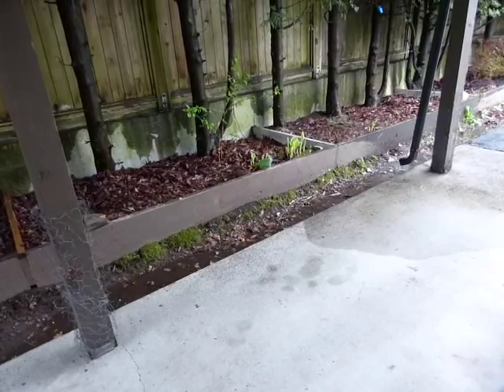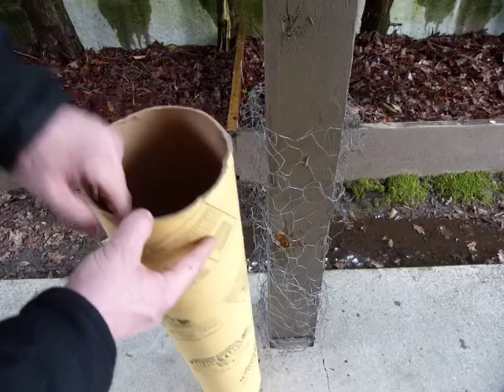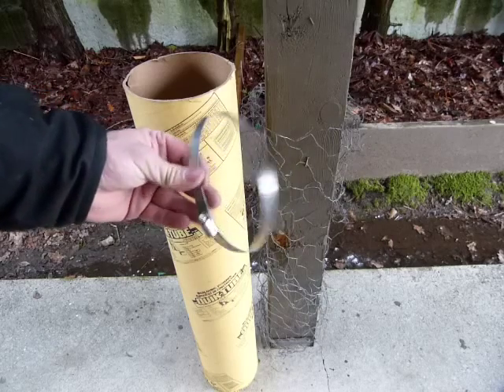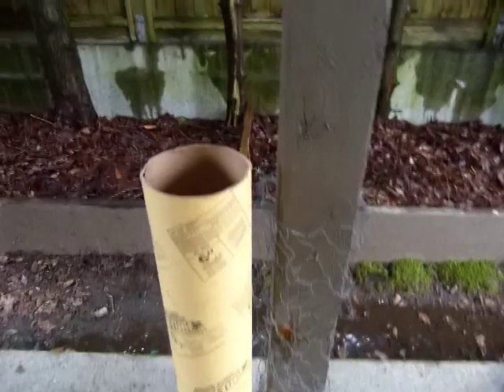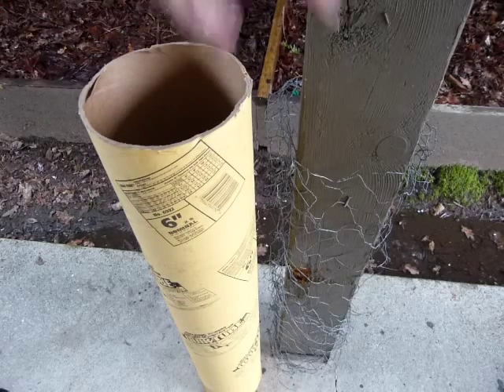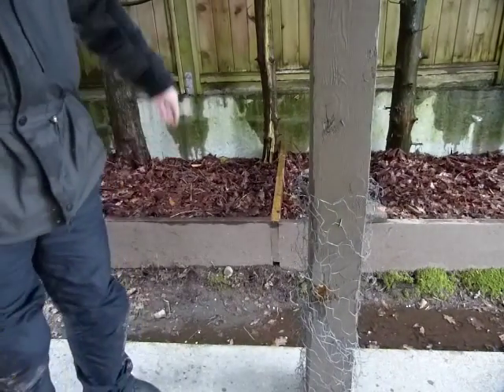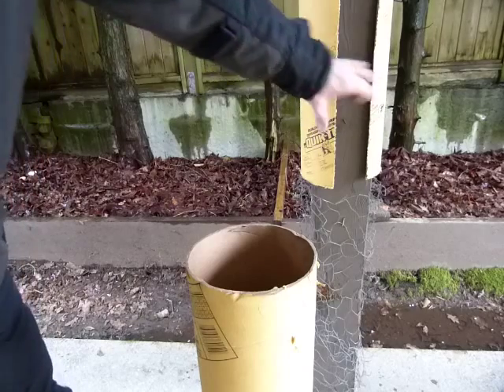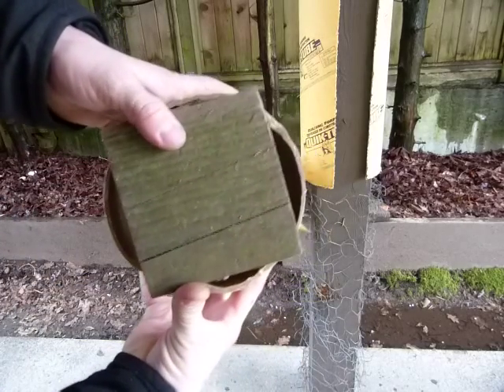How to fit a square peg in a round hole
Evil circle and wicked square conspire to outwit 2 adults. Either that, or we`re just too dumb. Either way, custom concrete form work.